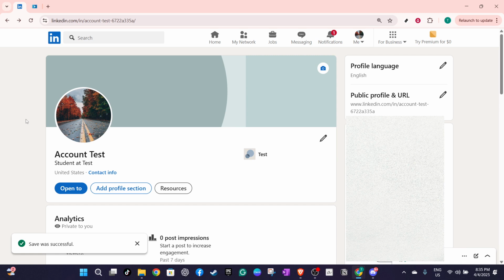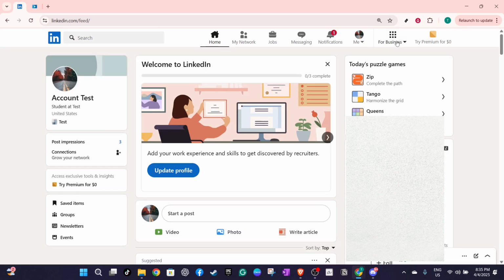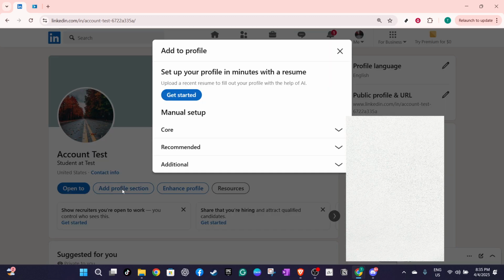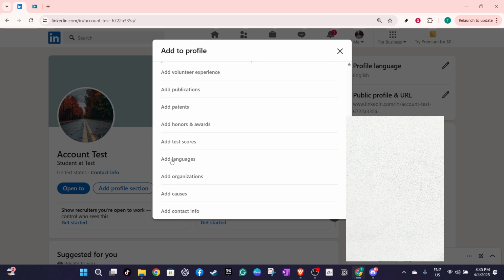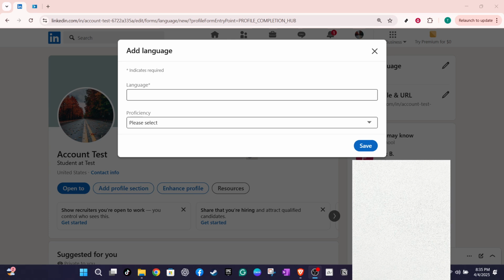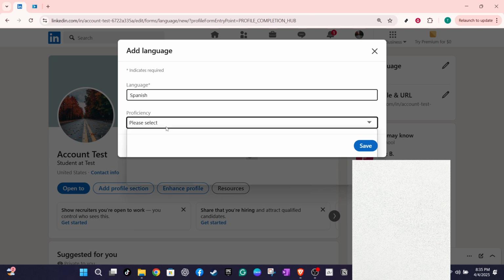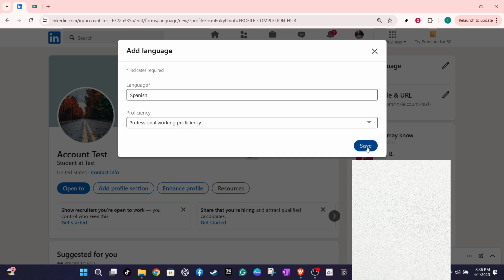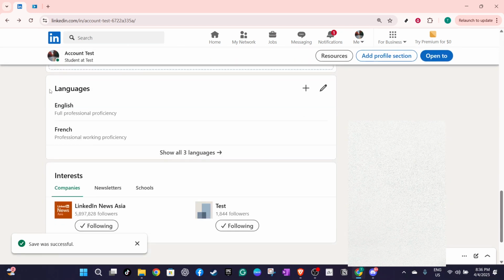How to Create Your First LinkedIn Newsletter [2025 Full Guide]